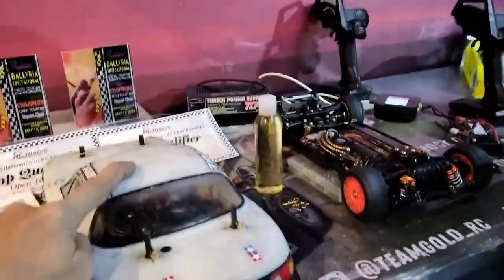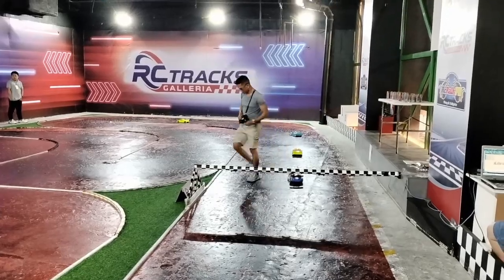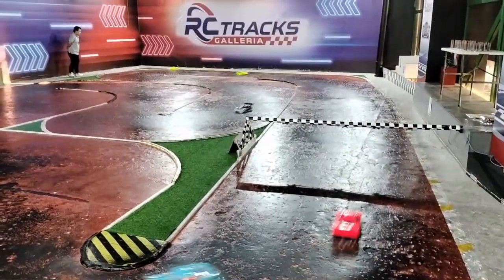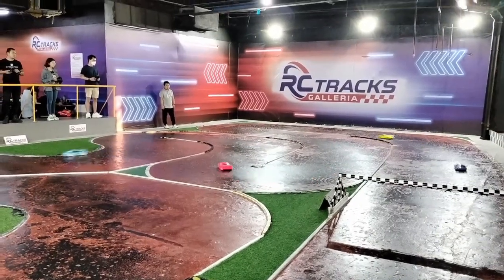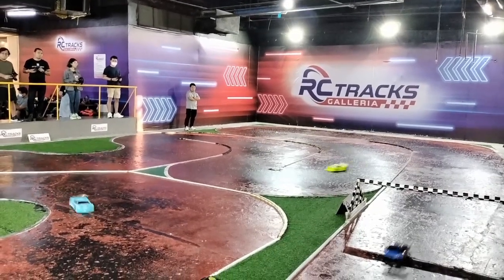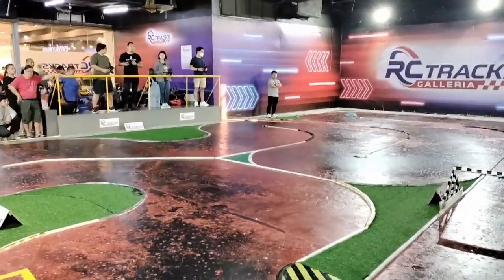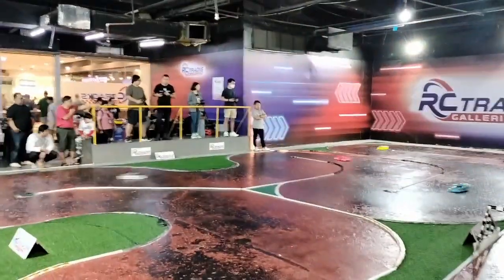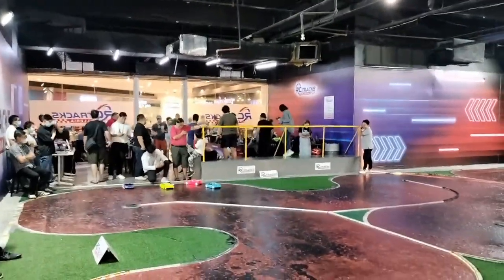Tamiya TT01 Wins Expert Modified Class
Team Gold TT01 low cg wins our Expert Modified race. This cheap TT01 is now 2 for 2 in race wins, undefeated in the modified class. We are running this car not to prove a point, but because I truly feel the design is good and is our fastest car for the small indoor mall r/c track of Robinsons Galleria. As an engineer I can truly appreciate the good design of the TT01.

Help fund coffee addiction by donating any amount to my GCASH 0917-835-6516  (j**l m.)
More caffeine = more videos :D
Many thanks!